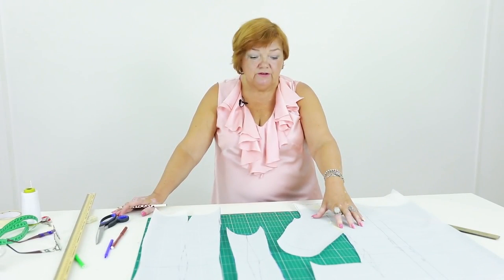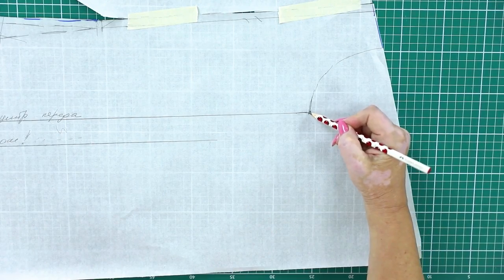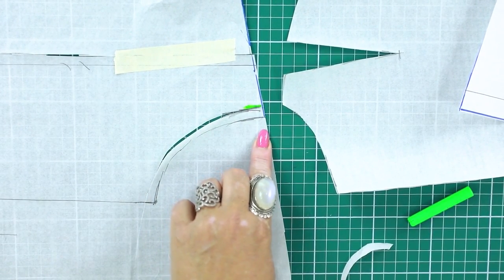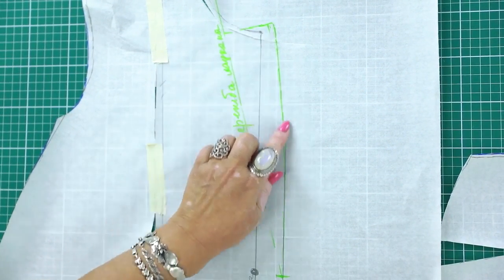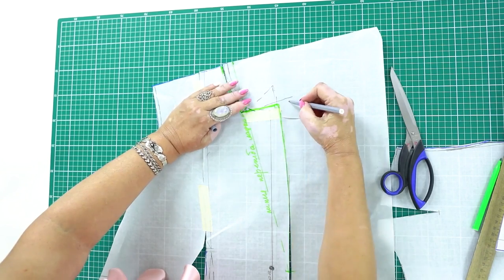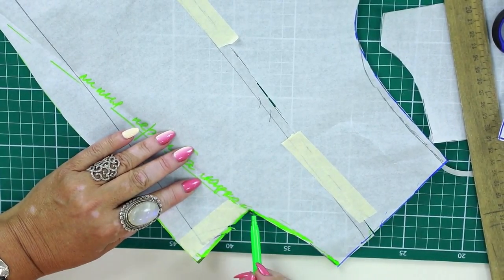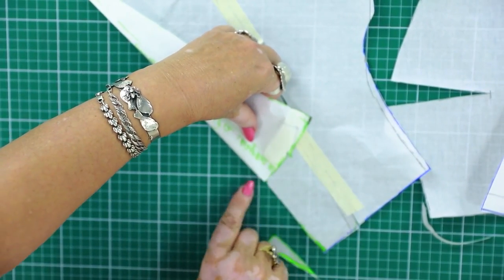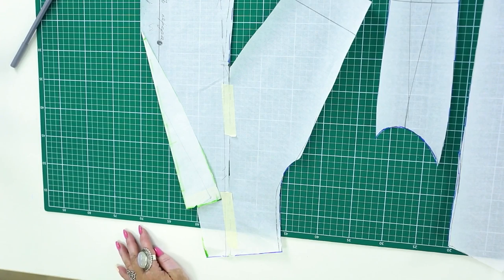DIY: How to make a classic suit jacket. How to make a lapel. Sewing tutorial.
Today we continue working with the classic suit jacket.
I'll show you how to make a lapel. We'll make a collar after a fitting. First we need to make sure that we like the form of the lapel, it's height and so on.
I remind you that I'm making this jacket on the basis of my basic pattern.
The technique for making a classic jacket is pretty complicated, so I show you everything very throughly.
I remind you that the center front details in the right and the left should match.
Before we start drawing a lapel, we need to decide where the 1st button will be situated.
I think that the best thing about sewing for ourselves is that we can make anything we want.
You can make a lapel of any form. Use your imagination!
Be very attentive! I’ll explain what I’m doing.
I’m not going to make a wide lapel, because I want to be able to wear this jacket almost with anything. Wide lapels make jackets look more fancy.
I have a lot of books and magazines on sewing. Sometimes I find very interesting and useful details in them, but the thing is that it’s easier to understand how to do something when you see the way it actually should be done. We show you techniques which we use in my fashion house. It took us years to create some of them.
If you know some useful techniques, you can share with us too! Write to my email or my Facebook account.
I’m making a very nice jacket! It will fit me perfectly, and it will look amazing.
Next time I’ll show you how to cut and double it.
Of course I’m not going to show you the whole sewing process, but I’ll show you some interesting details.
Everyone should have a simple classic jacket. They look amazing, and can be combined with a lot of different clothes.